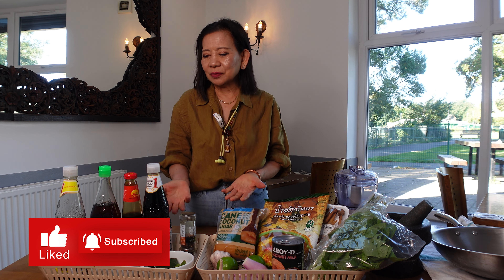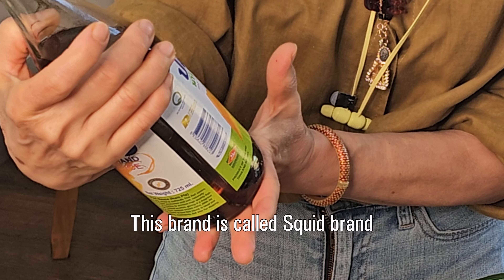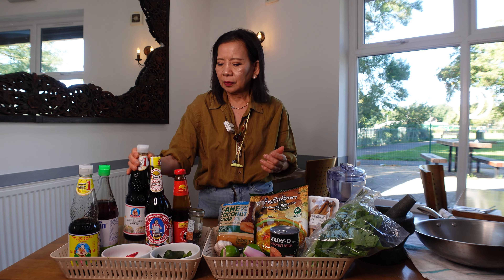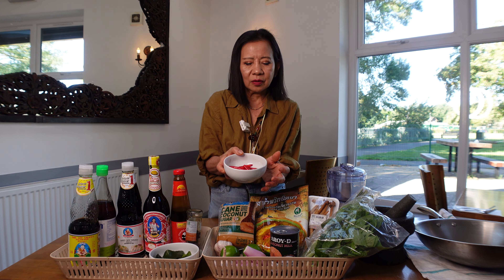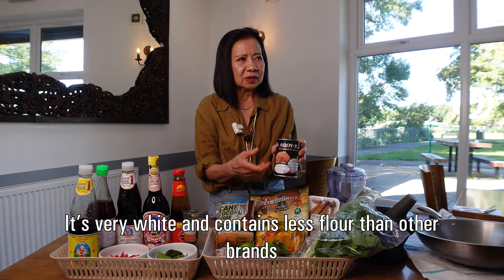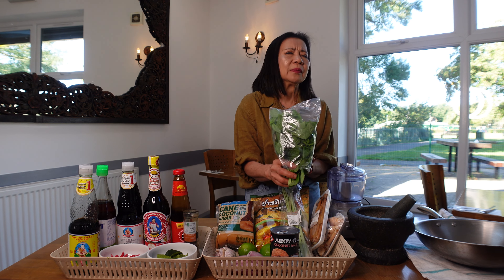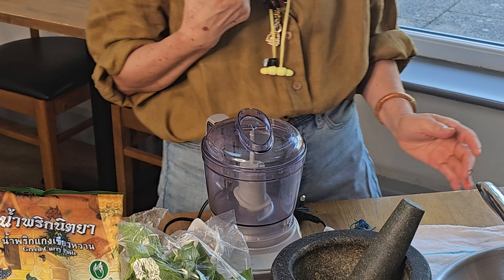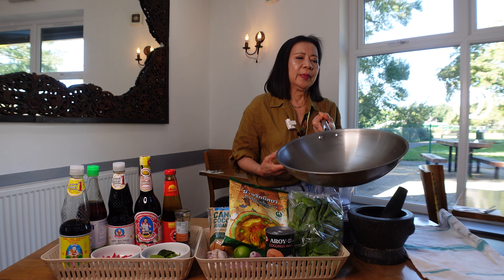WHAT You NEED To Get STARTED Cooking THAI Food!! With Chef TOU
Chef Tou takes us through the sauces, ingredients and equipment that you need to get started cooking Thai food.
We hope this is of benefit to you.